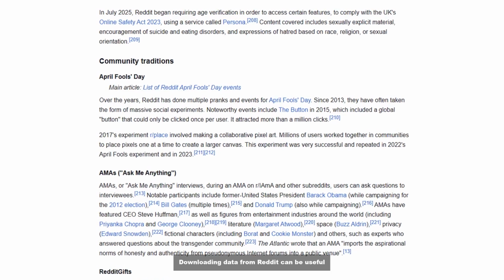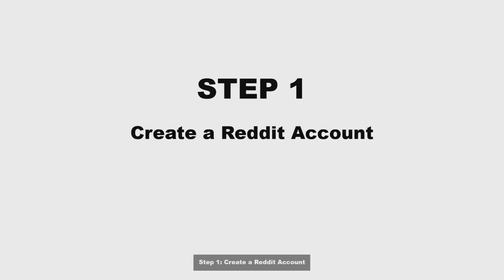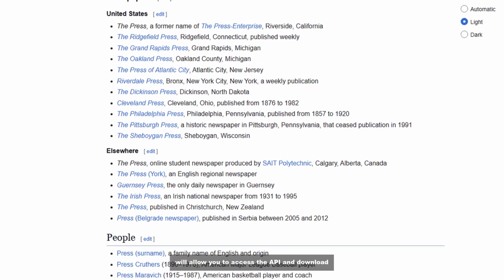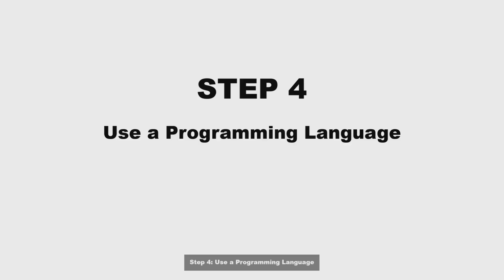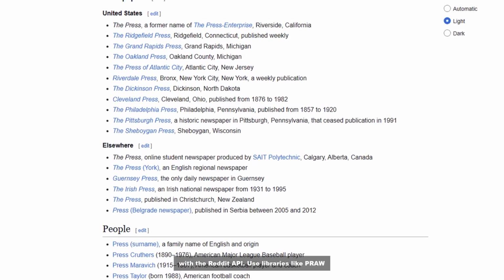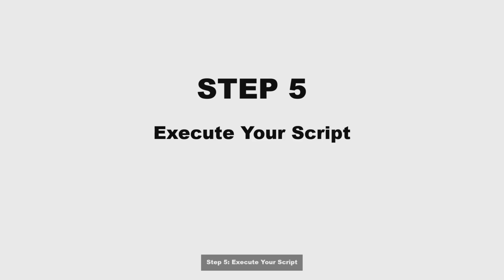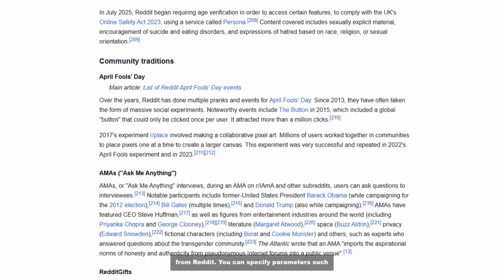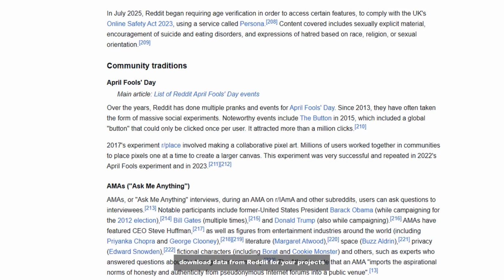How To Download Data From Reddit 2025 (2026)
In this video, we will guide you through the process of downloading data from Reddit in 2025. Learn how to access and utilize Reddit's data effectively with easy-to-follow steps.